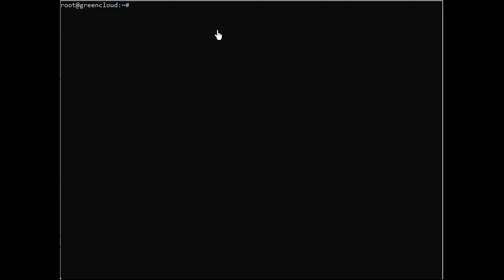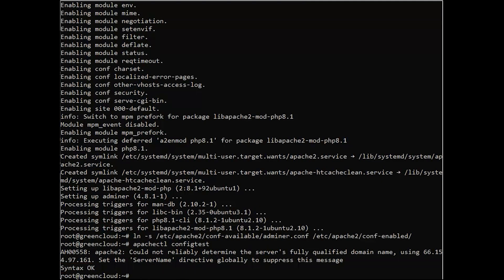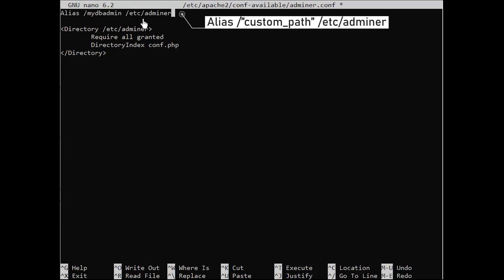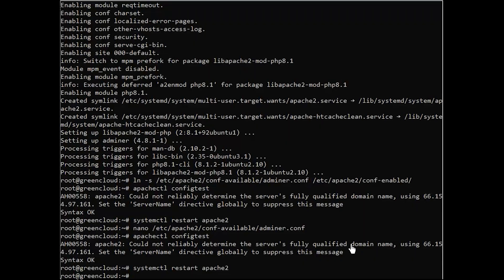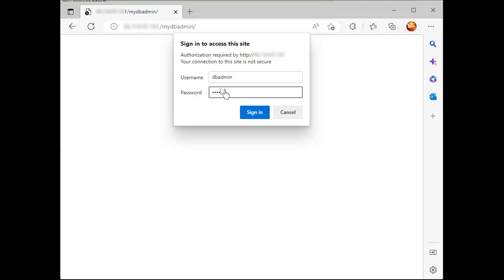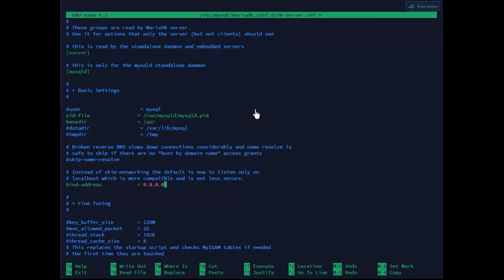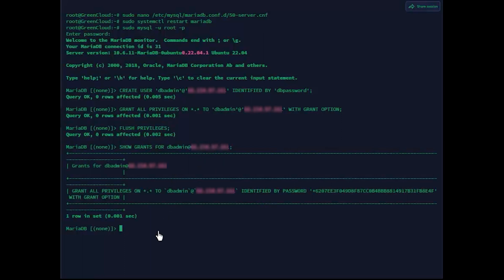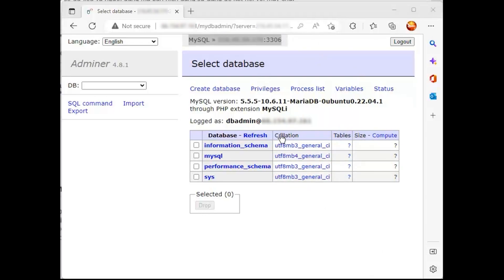How to install Adminer (Database Administration Tool) on Ubuntu 22.04 | VPS Tutorial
Adminer (formerly phpMinAdmin) is a fully-featured database administration tool that supports both RDBMS (Relational Database Management System) such as MySQL/MariaDB, PostgreSQL, SQLite, MS SQL, and Oracle and the NoSQL such as MongoDB and others (via plugin). It’s a lightweight, user-friendly, and high-performance database management tool that can be used easily to manage your databases.

Adminer is created as an alternative to phpMyAdmin, it’s written in PHP and consists of a single tiny PHP file, and is distributed under the Apache License (or GPL v2).